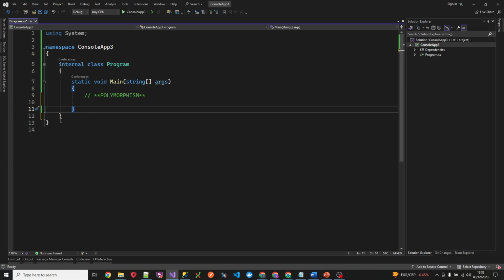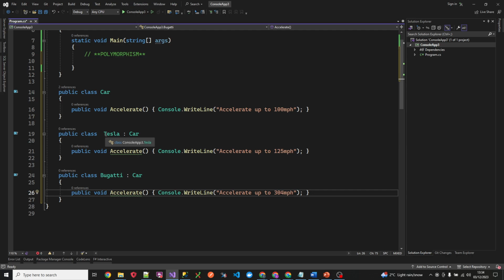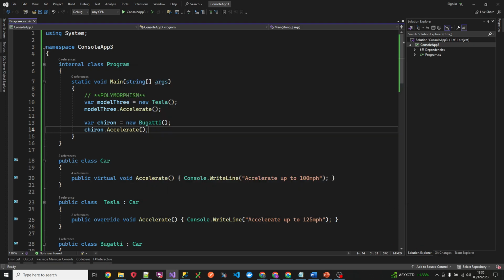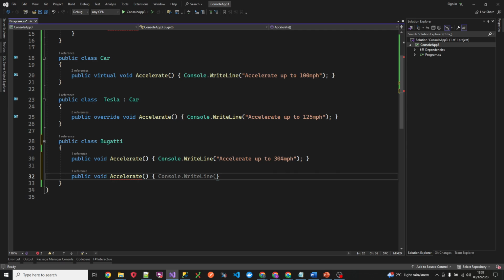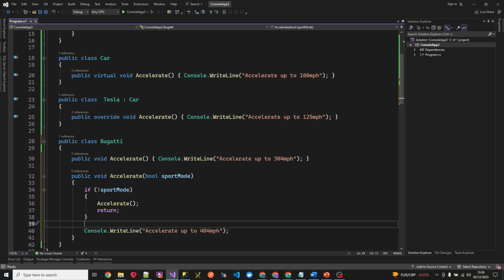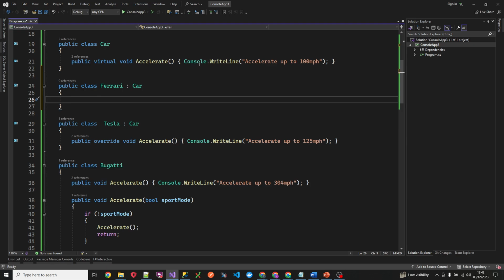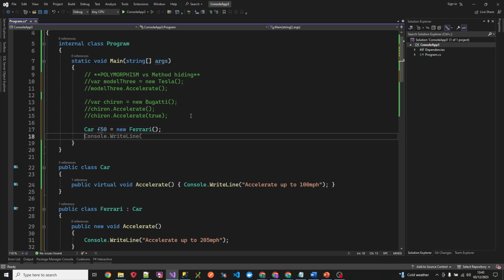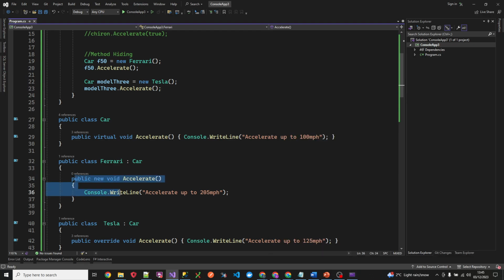Part 22 - C# Tutorial - Polymorphism in C#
1. What is Polymorphism in C#
2. We go through an example of this
3. Polymorphism vs Method Hiding